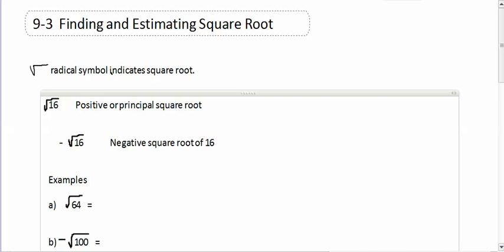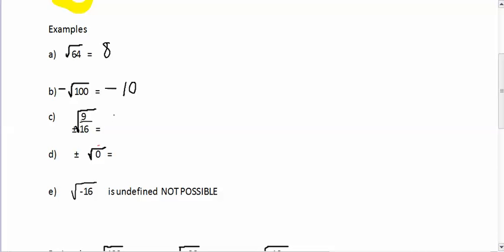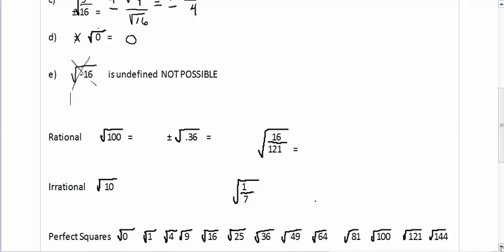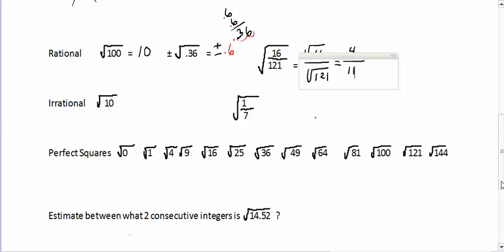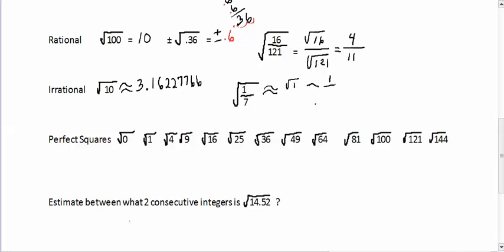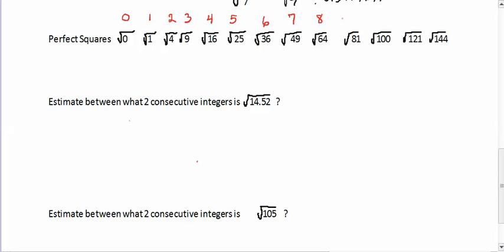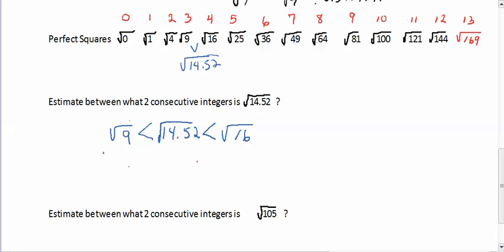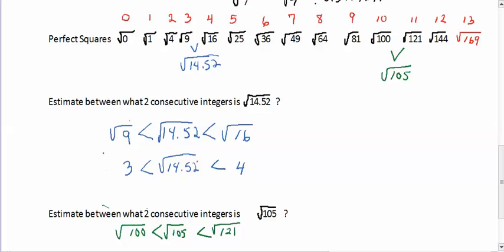9 3 Finding and Estimating Square Roots